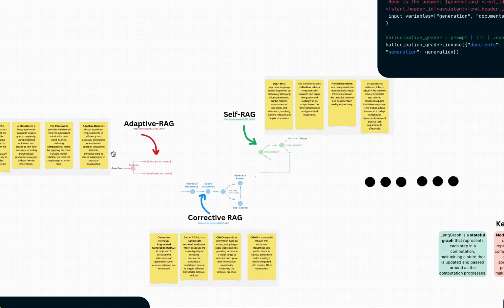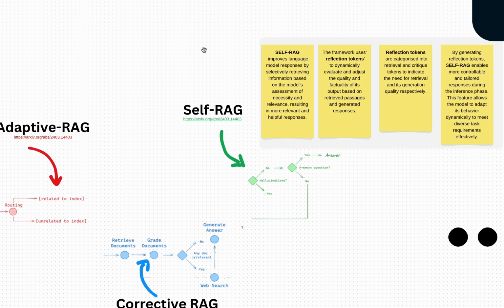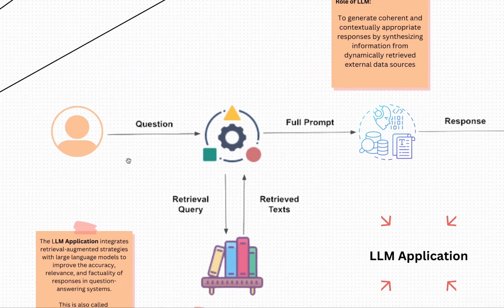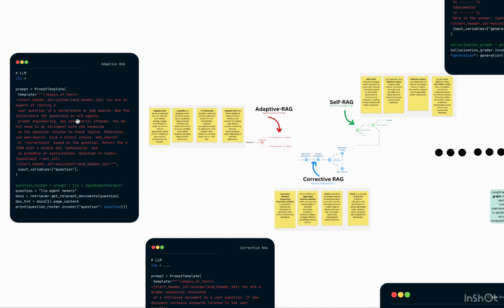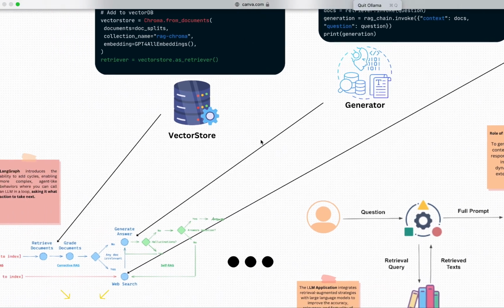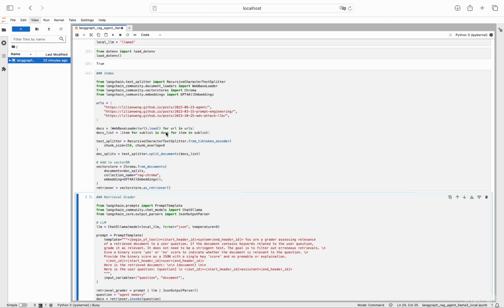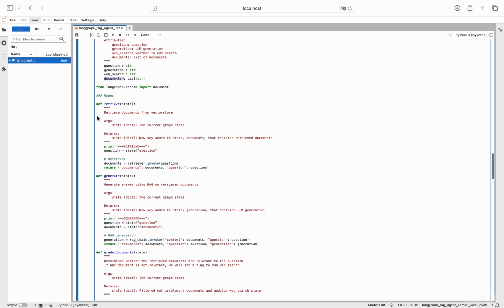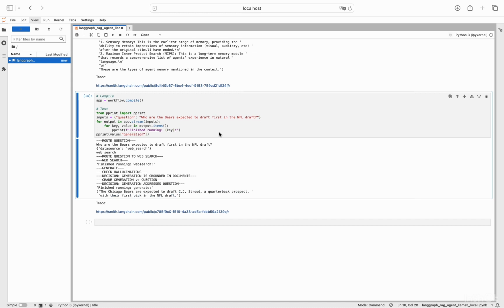3 in 1 RAG: Build a Reliable AI Agents with LangGraph & Local LLM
Explore the 3-in-1 RAG implementation in this insightful video!

Learn how Adaptive, Corrective, and Self Retrieval-Augmented Generation Methods can transform your AI applications, enhancing the efficiency and accuracy of large language models.

- AI Agents
- LangGraph
- Local LLM such as llama3
- Different RAG Methods
and more..